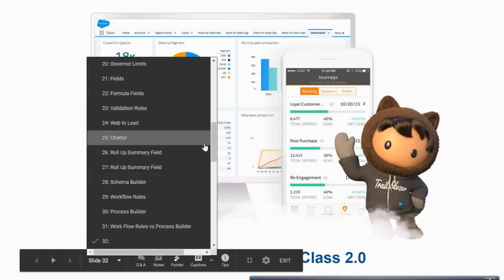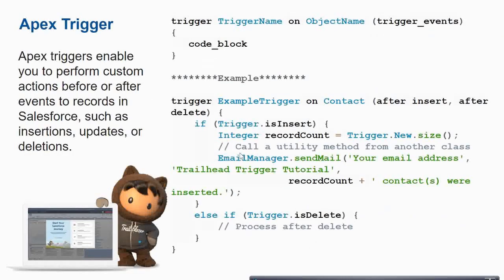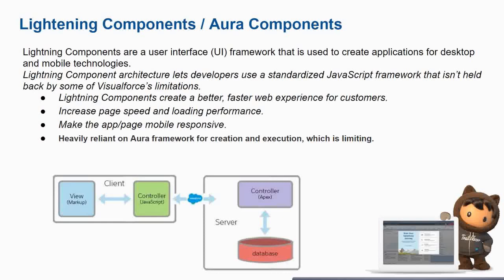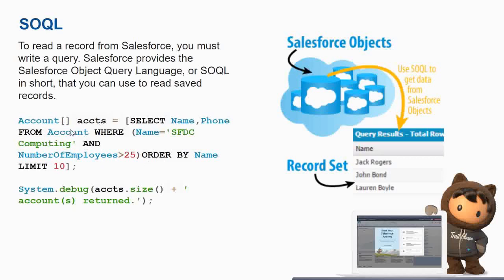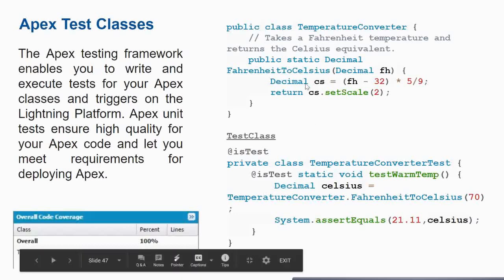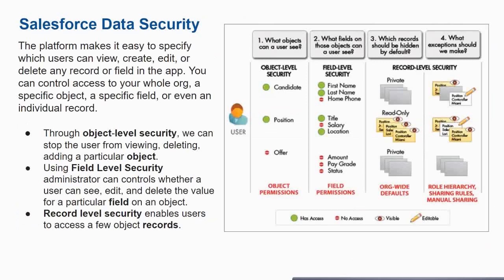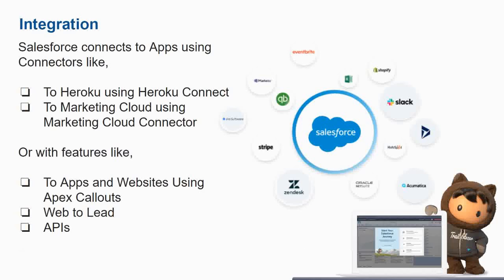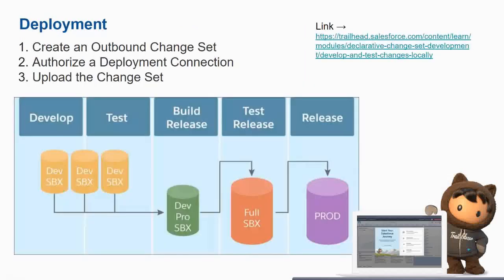SFDC MasterClass 2 0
Salesforce MasterClass 2.0 is more aligned with Developers while Salesforce MasterClass 1.0 is more aligned with Admins.
As a Developer we suggest you to attend both these sessions. Covers almost every topics you will need to get certified.

Topics Covered -
Apex Triggers
Visual Flow
Apex
Visualforce
Static Resources
SOQL
SOSL
SOQL vs SOSL
Workbench
DML
Lightening Components/Aura
Lightening Web Components
Lwc vs Aura
Lightening Design System
Apex Test Class
Approval Process
Reports
Dashboards
Data Loader, Import wizard
Salesforce Data Security
Apex CallOuts
Integration
Public Groups, Sharing Rules
Sandbox and Production
Change Set
Deployment

Inorder to starting your journey with Salesforce we recommend you to use Salesforce Trailhead and have hands on with Playground which is available in Trailhead Quiz section.